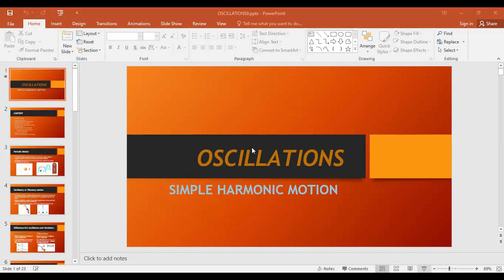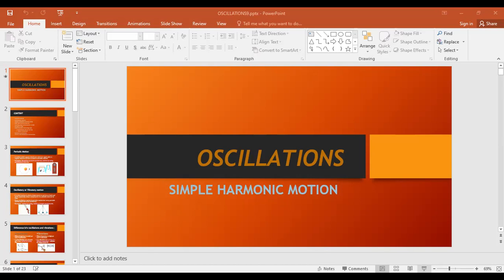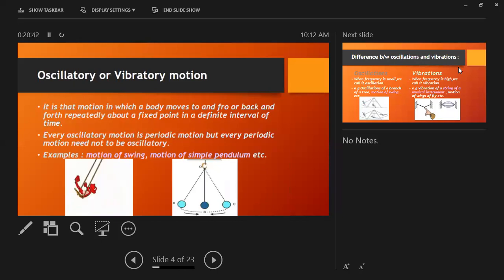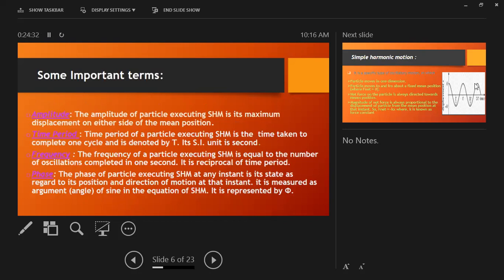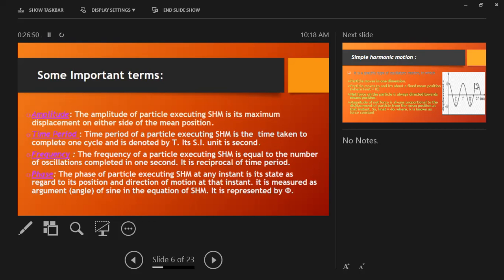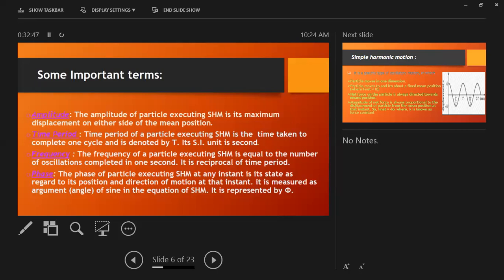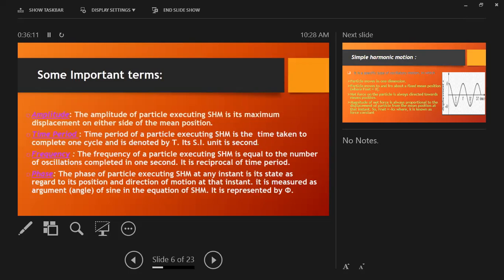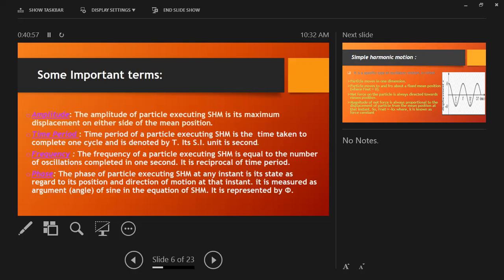Oscillations-CBSE class 11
The Chapter-13 Oscillations in the NCERT textbook is taught by Dr. Abdul Muhith.